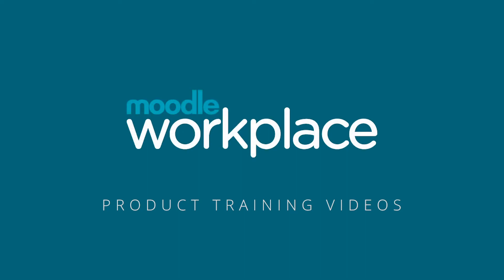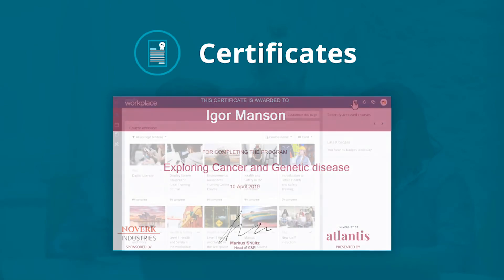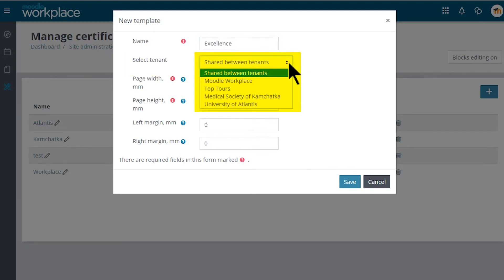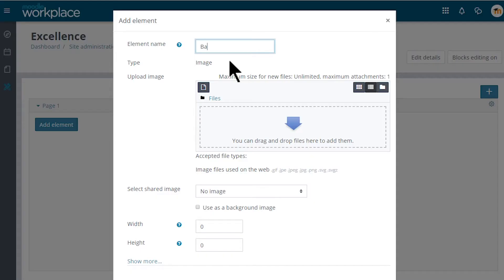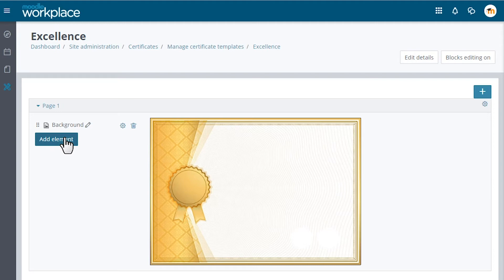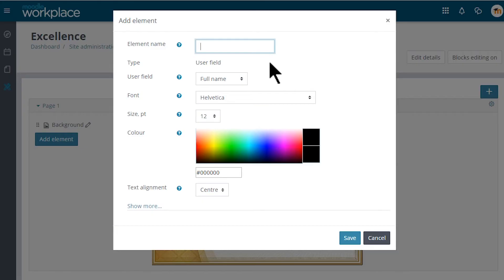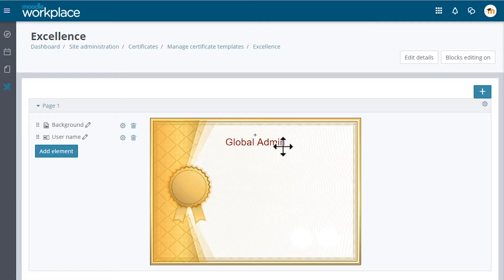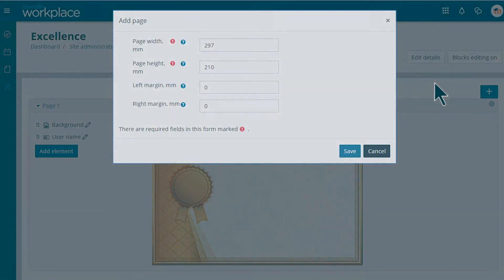Moodle Workplace | Training | Certificates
Certificates are diplomas that can be issued upon completion of programs and certifications. Sitewide certificates can be created in Moodle workplace and certificates can be shared among tenants.

Moodle Workplace
Create a seamless learning experience with Moodle Workplace, enabling your employees to continually learn new skills, keep up with compliance regulations and respond to the challenges of today and tomorrow.